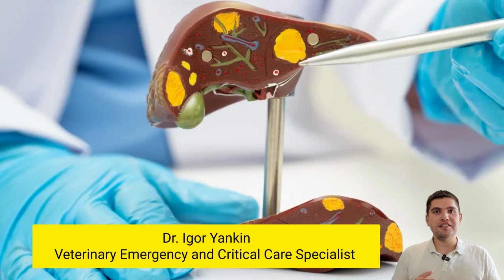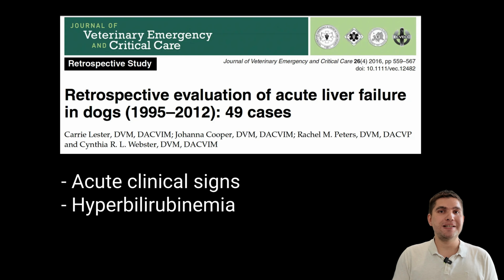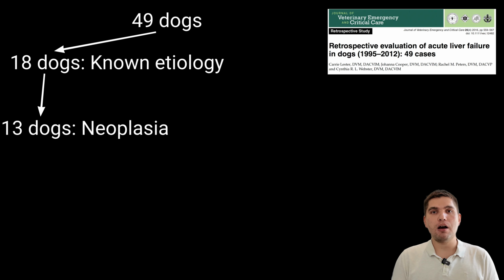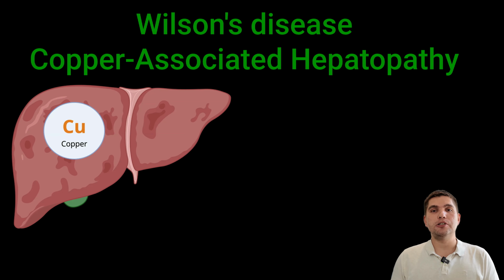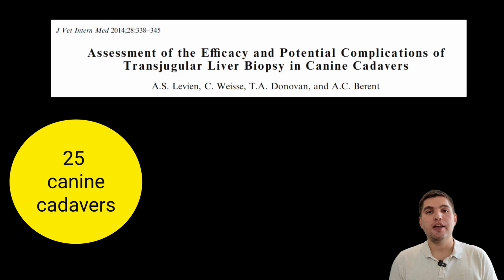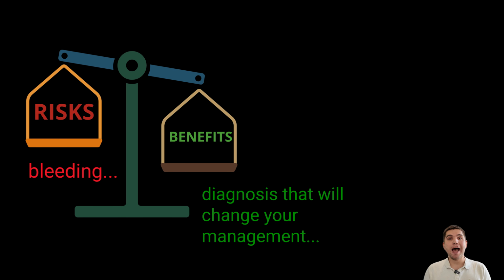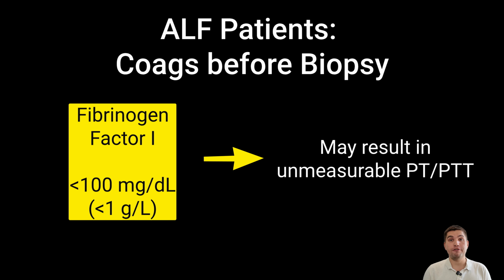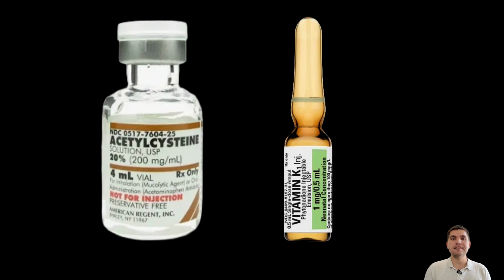Acute Liver Failure in Dogs and Cats: Bleeding risks, Pregnancy-associated ALF, When to biopsy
Acute Liver Failure in Dogs and Cats: Definitions, Diagnosis, and Treatment Controversies

Join us as we delve into acute liver failure (ALF) in dogs and cats. We'll explore controversial topics such as the differences in ALF definitions between human and veterinary medicine, challenges of performing liver biopsies, and lesser-known differential diagnoses. Learn about the key criteria for diagnosing ALF, differences between PT and INR, common causes, and the role of liver biopsy in veterinary patients. We'll also review practical takeaways for handling ALF in emergency settings, including medication history and viscoelastic testing.

00:00 Introduction to Acute Liver Failure in Pets
00:43 Defining Acute Liver Failure: Human vs. Veterinary Medicine
01:17 Understanding PT and INR in Liver Failure
02:40 Diagnostic Criteria and Challenges in Veterinary Medicine
05:18 Common Causes of Acute Liver Failure
08:11 Pregnancy-Associated Liver Failure and Other Conditions
09:03 Copper Storage Disease and Liver Failure
11:05 The Role of Liver Biopsy in Acute Liver Failure
19:08 Practical Takeaways for Managing Acute Liver Failure
21:27 Conclusion and Future Topics